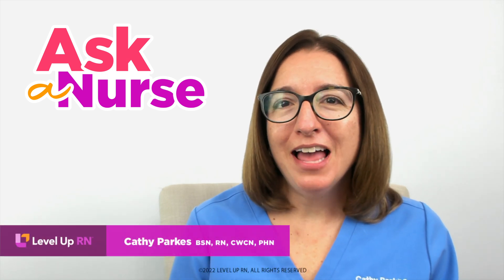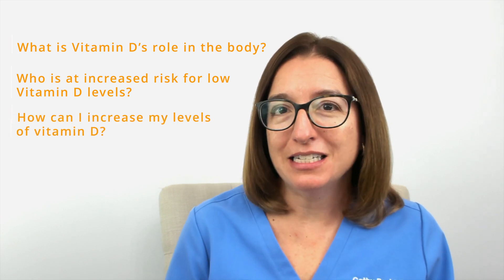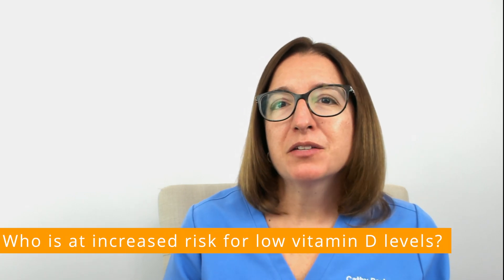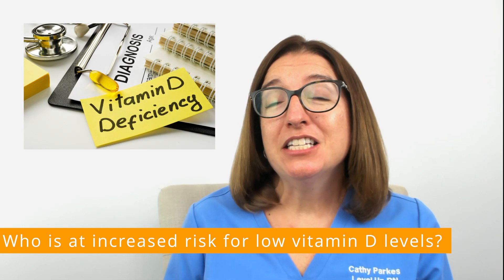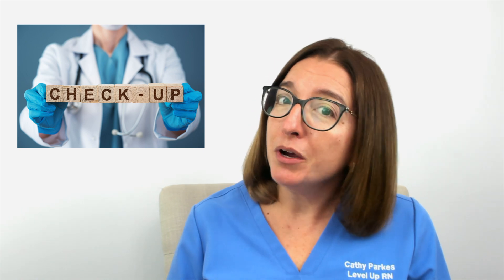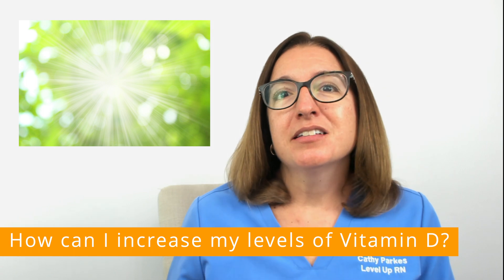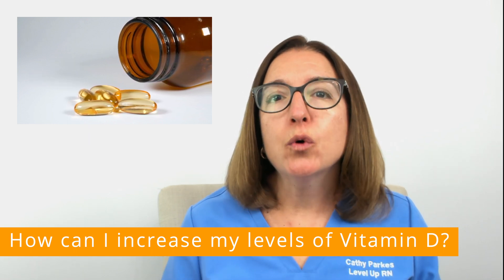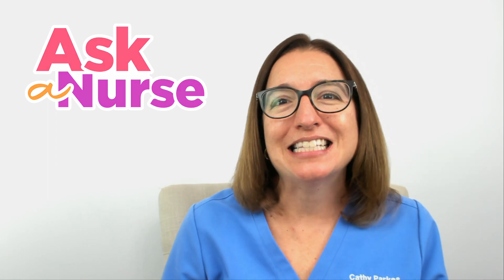Vitamin D: Am I Deficient? What Can I Do about Vitamin D Deficiency? - Ask A Nurse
In this episode of Ask A Nurse - Vitamin D: Am I deficient?,  Registered Nurse Cathy Parkes BSN, RN, CWCN, PHN answers your questions about vitamin D, such as “What is Vitamin D’s role in the body”, “Who is at increased risk for low Vitamin D levels” and “How can I increase my levels of vitamin D?” Cathy explains the importance of vitamin D in bodily functions and recommended daily amounts for adults. She describes the symptoms of a vitamin D deficiency, risk factors that place an individual at high risk for low vitamin D levels, and how to get your vitamin D levels checked. Cathy describes food sources that are rich in vitamin D, along with other ways to increase your vitamin D levels. Finally, Cathy shares the risk for vitamin D toxicity and the symptoms of toxicity.

00:00 What to expect from Ask A Nurse
00:19 What is Vitamin D’s role in the body?
1:10 Who is at risk for Vitamin D deficiency?
2:08 How can I increase my levels of Vitamin D?